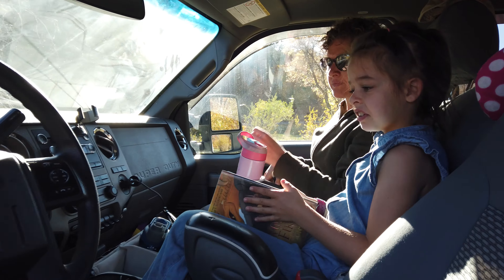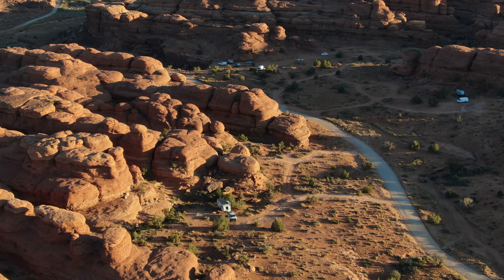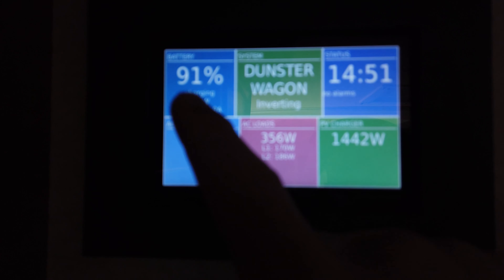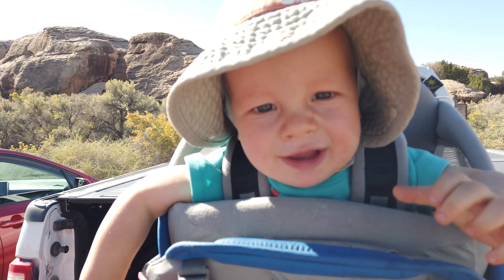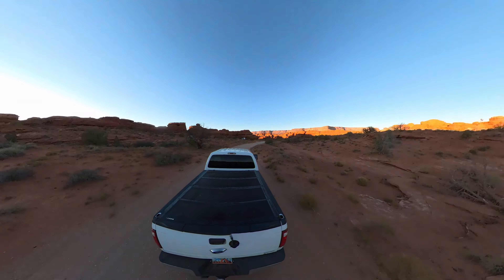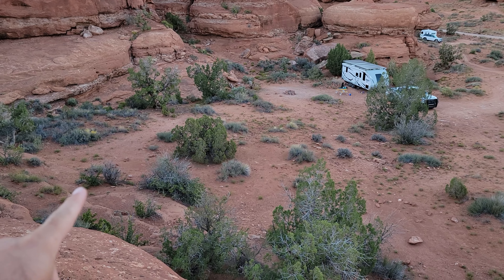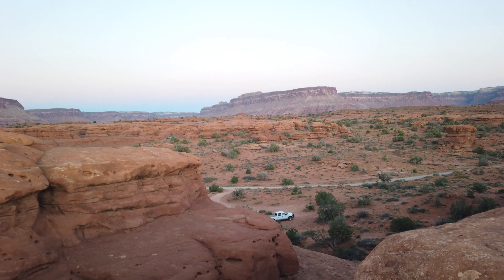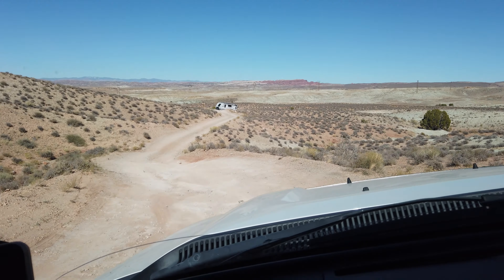Unplugged In Moab Ep 3: Exploring The Breathtakingly Beautiful Needles District Canyonlands NP Utah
Come join us while we go camping in our all electric solar powered RV in Utah. In the third episode we explore the Needles District of Canyonlands National Park and go on two kid friendly hikes.

Wonder Wash mobile washing machine

Chapters
00:00 Introduction
00:17 Our Morning
03:01 Testing out the mobile manual washing machine
05:28 Exploring Canyonlands Needles National Park Visitor Center
06:29 Hiking Cave Spring Trail
10:16 Hiking Pothole Point Trail
11:34 Driving back to the trailer
12:01 Exploring our campsite during sunset
14:01 The Victron Monitoring Portal for that day
15:50 Episode 4 teaser